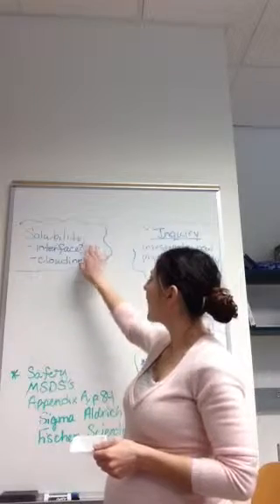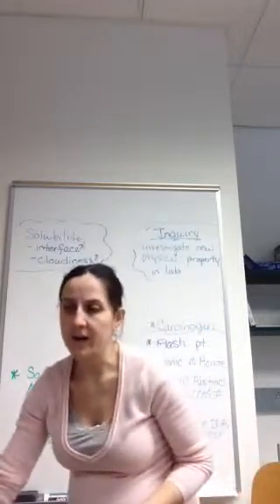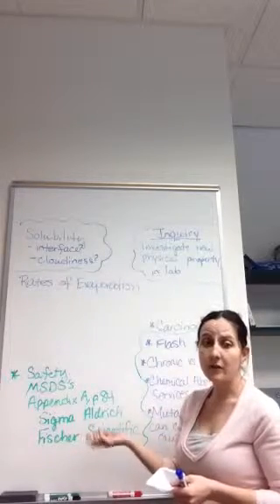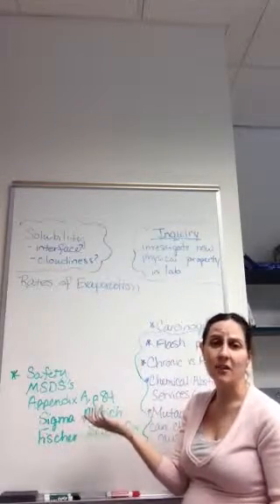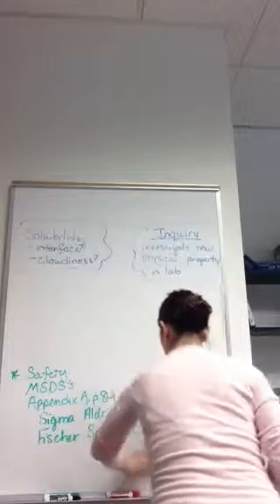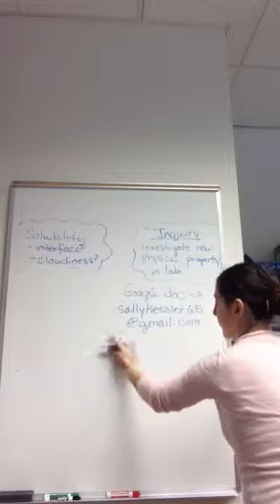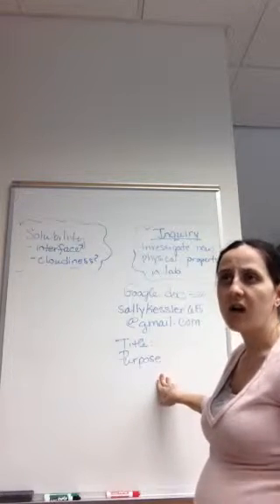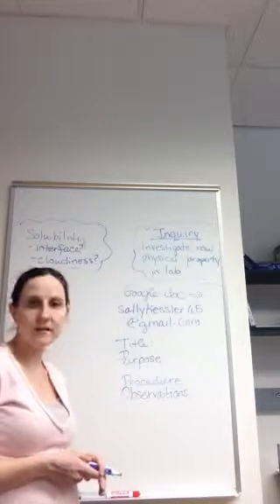Properties and Structures of Simple Organic Compounds